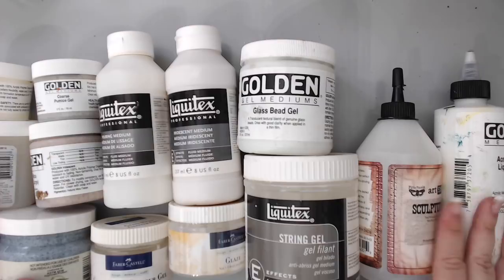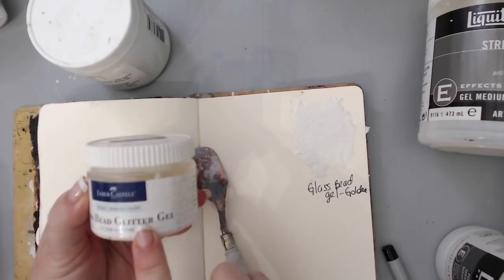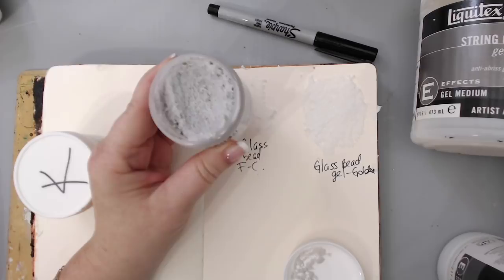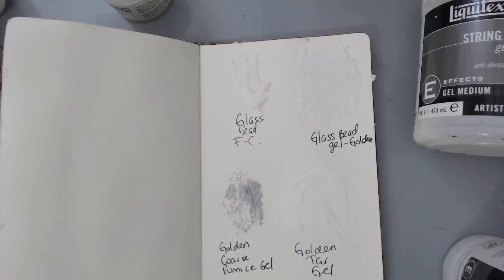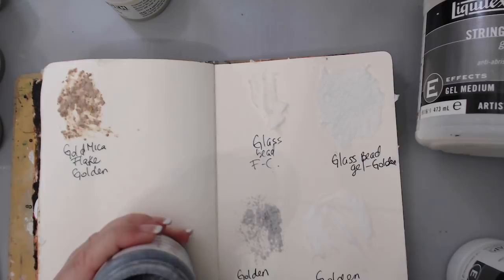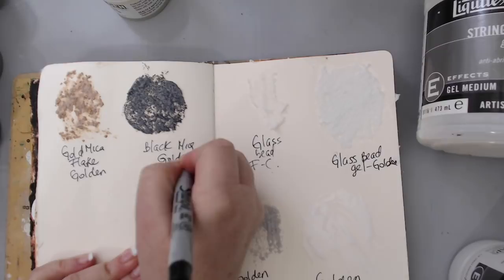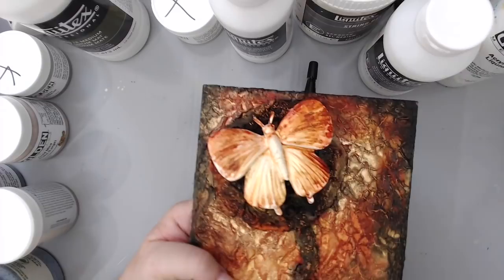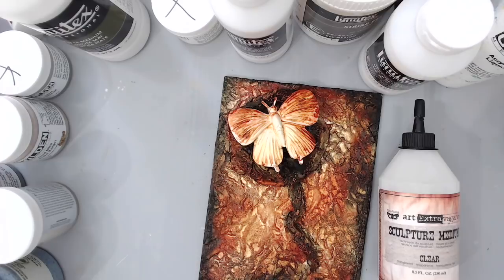Beginners Mixed Media- All About Gel Medium Part 2- What is Acrylic Medium?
This is a beginners mixed media video. Its part 2 of the all about gel medium video. I go more in depth into what is gel medium and the different gels on the market.

• Prima - Finnabair - Art Basics - Soft Gloss Gel - 8.5 Ounces
• Liquitex Professional Matte Fluid Medium, 8-Ounce
[ Amazon US ]
[ Amazon US ]
• Prima - Finnabair - Art Basics - 3D Gloss Gel - 8 Ounces
[ Amazon US ]
• Prima - Finnabair - Art Basics - Heavy Body Gel - 8.5 Ounces
[ Amazon US ]
• Golden Pumice Gel - [3195-5] Fine
[ Amazon UK ]
• Golden Clear Tar Gel Medium 8 oz.: 236 ml, 8 oz, Gel,
[ Amazon UK ]
• Golden - Iridescent Acrylic - 4 oz. Jar - Gold Mica Flake Small
• Golden Glass Bead Gel Medium 8 oz.: 236 ml, 8 oz, Glass Bead, Gel,
[ Amazon UK ]
• DecoArt Media Crackle Glaze - Clear
• Faber-Castell - Mix and Match Collection -  Glass Bead Glitter Gel
[ Amazon US ]
• Liquitex Pouring Medium 8oz: 8 oz, Acrylic Painting,
[ Amazon US ]
[ Amazon UK ]
• Liquitex Iridescent Medium - 8 oz.
[ Amazon UK ]
• Liquitex Professional String Gel Effects Medium, 16-oz
[ Amazon US ]
[ Amazon UK ]
• Golden - Acrylic Glazing Liquid - Satin - 8 oz.
[ Amazon US ]
• Ken Oliver - The Best Ever Craft Mat

This video was NOT sponsored, requested, or paid and I did it only because I wanted to. The information provided in this video is based on my own personal experience. I am not an expert nor do I work for these companies. I am just sharing products and techniques I like. :)